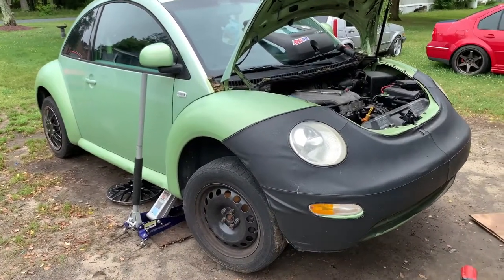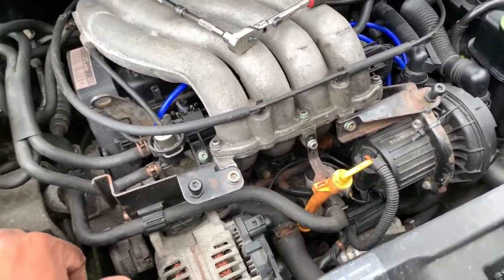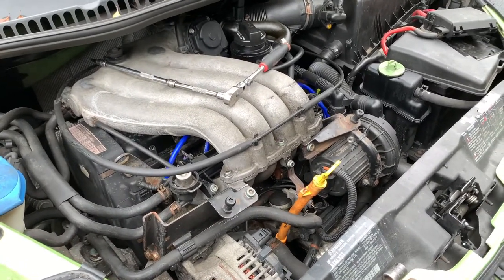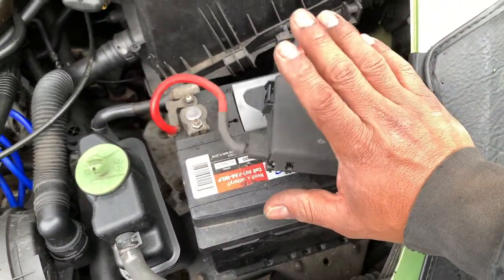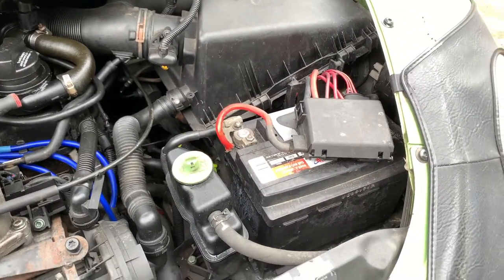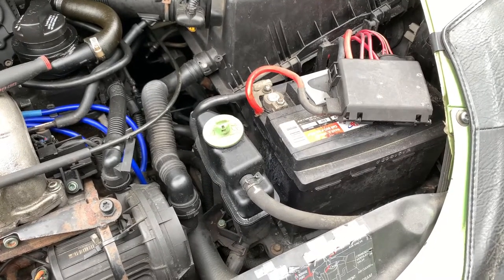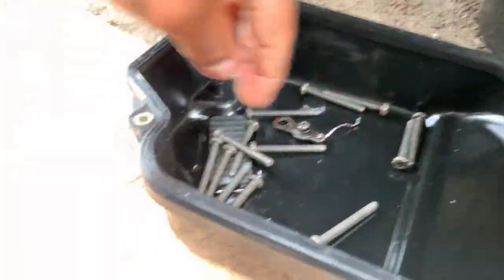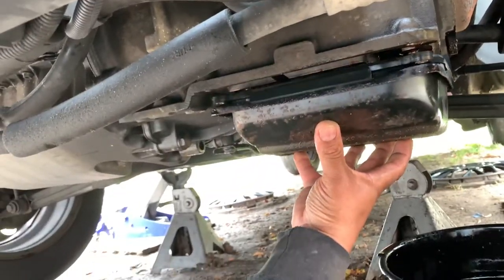Vw beetle aeg 2.0 automatic transmission problems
Hello today I’m showing how I will try to fix this transmission from this beetle  the doesn’t shift when is gets warmed .

Also hopefully omicron doesn’t kill me first.